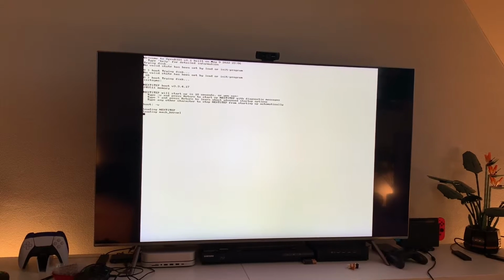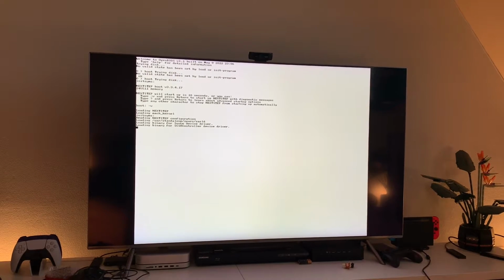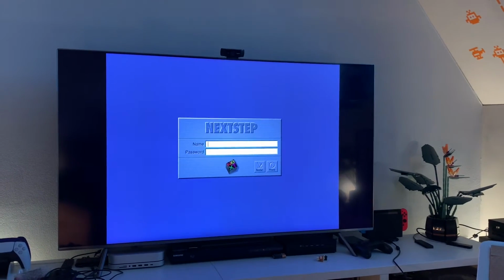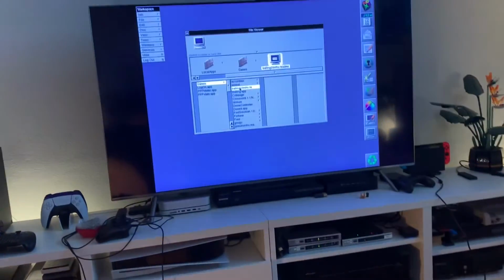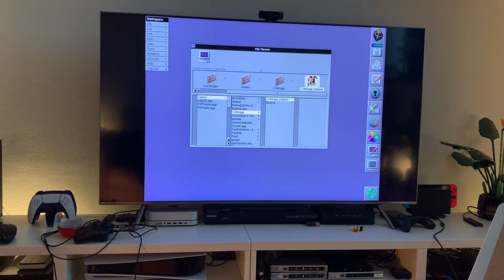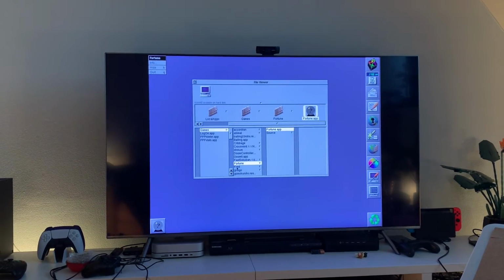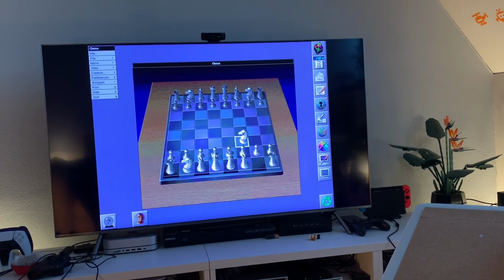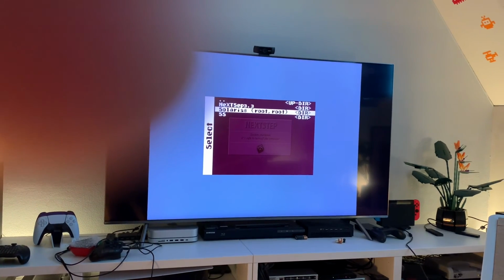SparcStation 5 core booting into NextStep 3.3 on MiSTer FPGA ( ☀️✨ 🟪 5️⃣)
Another core that is not official yet but stable enough to give it a go.
- NextStep 3.3 ⬅️ tried in this video
- Solaris 8
- Unix

These OSes are compatible with this core which is not straightforward to operate yet.
Information on this core and how to get it up and running can be found on the MisTer forums by typing: Mister Sparcstation core into the Google Search thing and the forum will pop up as one of the fount entries. When I tried it was at the top.

So back in '94, Sun Microsystems dropped the SPARCstation 5 (or SS5 if you're feeling fancy, codename: Aurora). It was this cool workstation rocking the sun4m architecture, all snug in a purple pizza-box chassis. You could also grab a SPARCserver 5 minus the framebuffer. Eh... grab... well they came in pretty expensive - back then it was the stuff of legend and when at University one could be lucky enought to be alotted some time on one of these.
They later dropped a simpler, more budget-friendly version called the SPARCstation 4 in '95. Sun was also slick with the "Netra" branding for these machines, stripping them of framebuffers and keyboards, and loading them up with all the web server software you'd need. They must've been a hit 'cause they sold over 400,000 of those SPARCstation 5s. 🚀

Let's break down the SPARCstation 5 hardware:
CPU Power
So, inside the SPARCstation 5, you've got some serious processing muscle. You can choose from Sun Microsystems microSPARC-II processors at 70, 85, or 110 MHz, or go all out with a 170 MHz Fujitsu TurboSPARC. Fujitsu even dropped a 160 MHz TurboSPARC CPU Upgrade Kit for those looking to spice up their 70, 85, or 110 MHz microSPARC-IIs. But here's the catch – it's a solo act, no multi-processor magic here.

Memory Boost
Memory-wise, the SPARCstation 5 rocks eight slots for DSIMMs. Pop in 8 MB or 32 MB modules, mix and match, and you can max out at 256 MB. The SPARCstation 4 is basically its twin in the memory department.

Storage Vibes
For storage, this machine can stash two internal 80-pin SCA, single-ended, fast-narrow SCSI drives, along with a SCSI CD-ROM drive and a floppy. You can also hook up external SCSI gear. But hold up – no love for IDE/ATAPI here.

Networking Moves
Networking is covered with an on-board AMD Lance ethernet chipset, dishing out 10BASE-T goodness, plus 10BASE2 and 10BASE5 via an AUI transceiver. Need more speed? Toss in a 10/100Mbit/s hme "Happy Meal" NIC for faster connections. Booting from the network? No problem, thanks to the OpenBoot ROM doing its thing with RARP and TFTP. Just watch out for that NVRAM – if it kicks the bucket, your system won't fire up until it gets a reprogramming fix. On the MiSTerFGPA Core this little thing was a bit of a snag when developing I read.

Expansion Play
When it comes to expansion, the SPARCstation 5 boasts three SBus slots – pretty standard for Sun gear of its time. The third one, though, has a special AFX connector unique to this system. Only one card ever slid into that slot – the S24 or TCX. It's a framebuffer that cranks up your graphics game to 24-bit color, leaving the regular SBus CG6 card (aka LEGO or Minecraft) and its 8-bit color in the dust. 🎮✨

Legendary machines back in the day. Especially the blue/purple that stood out so much from the beige machines in the lab. Indy machines also sported a nice contrasting colour. A bit of a thing for high-end machines back in the day.